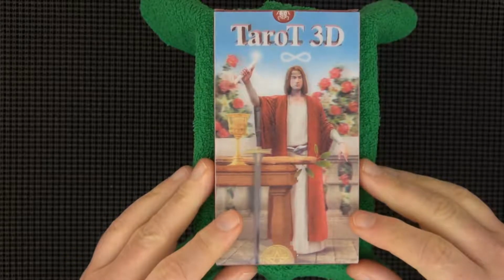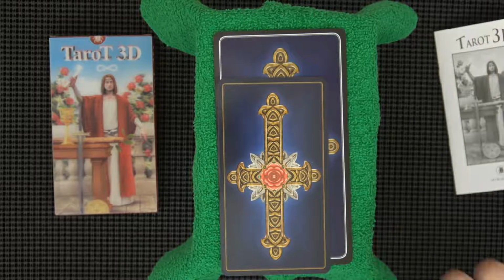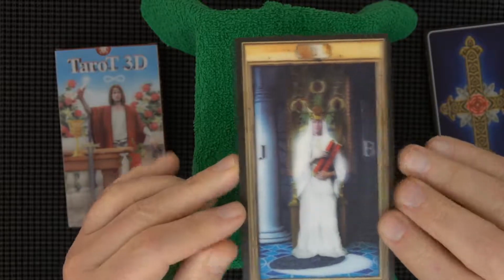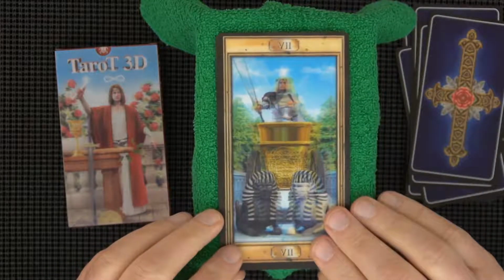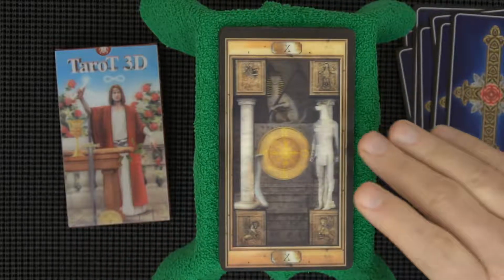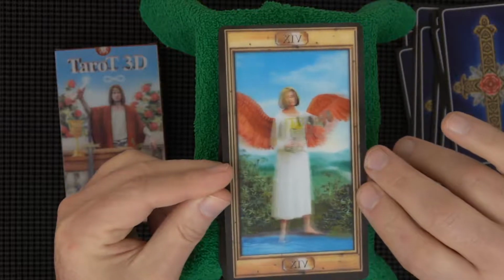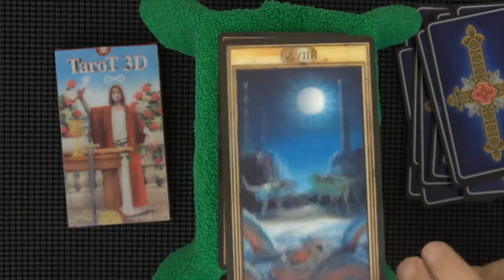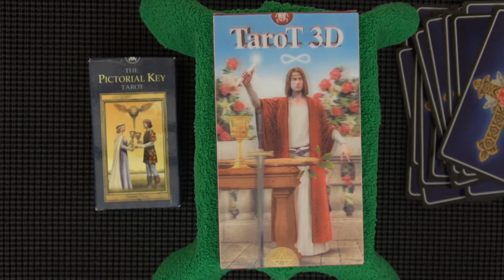Tarot 3D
It's only the Major Arcana and not so impressive, it would have been better as a View-Master reel, lol. ☮️